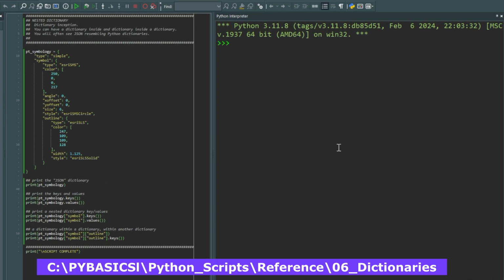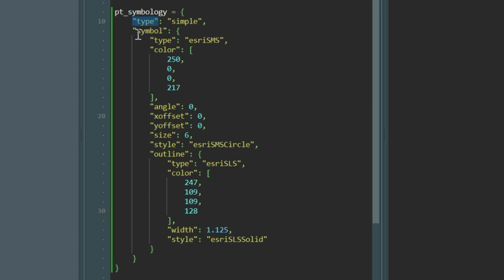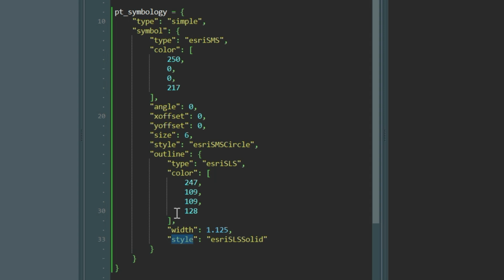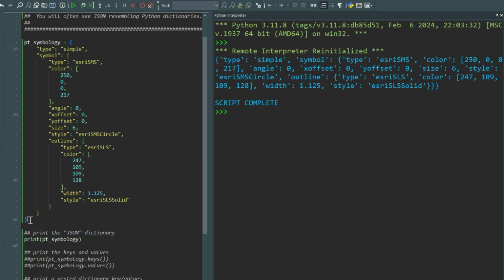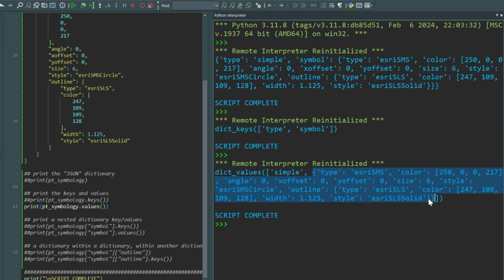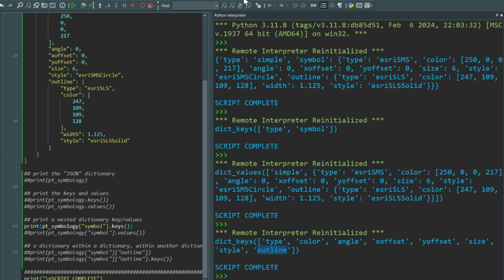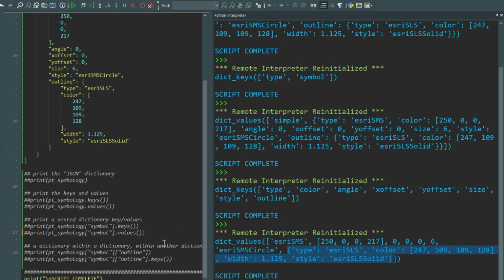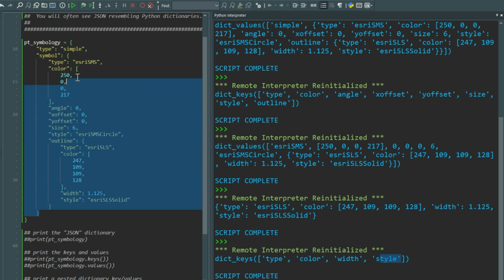0607 Dictionaries: Nested from An Introduction to Python Programming with a GIS Focus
In this lesson we will take a look at nested dictionaries. A nested dictionary is a dictionary within a dictionary. The nested dictionary is the value for a key in the dictionary. You can have dictionaries, within a dictionary, within a dictionary and so on.